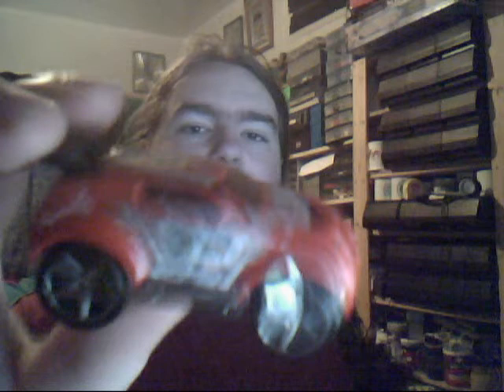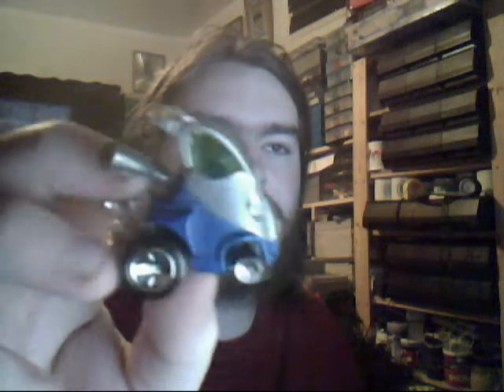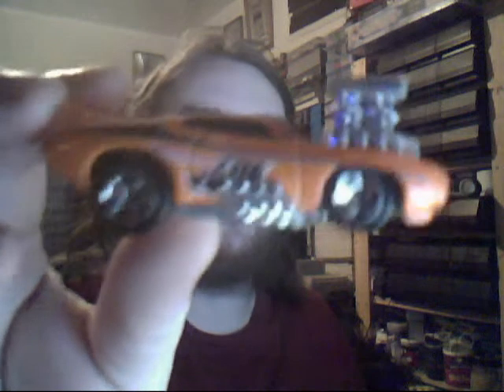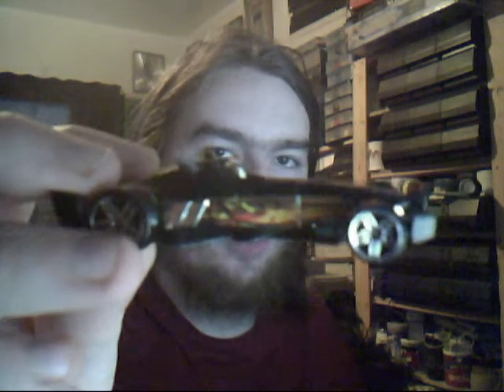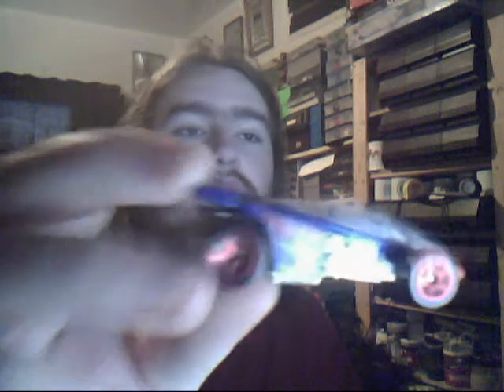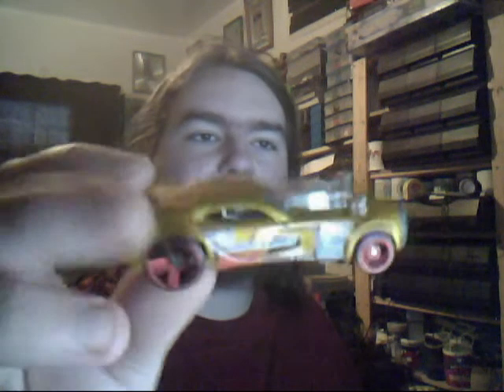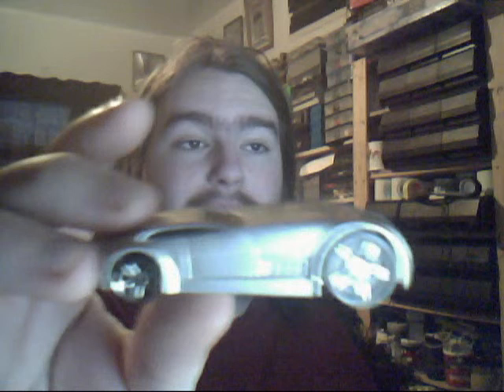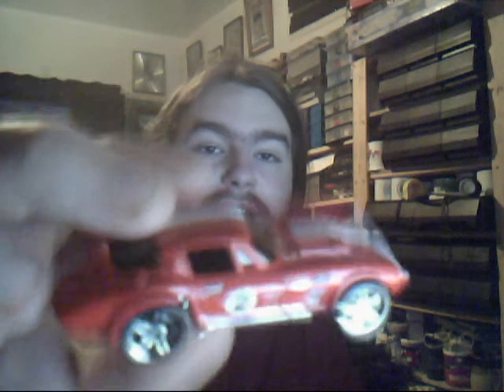very big box of cars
BIGGEST AMOUNT OF HOTWHEELS CARS EVER BROUGHT!

yes indeed a croks (those wolly insided boots for girls) was posted to me full of hotwheels cars, most i had carded but here i have them along with 2 MB but who cares